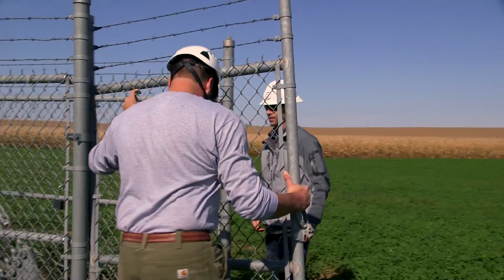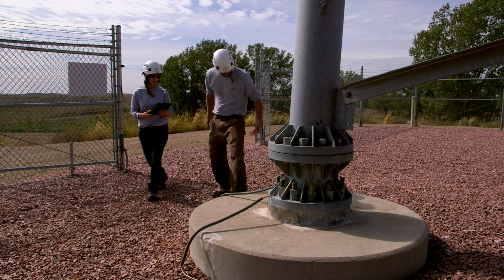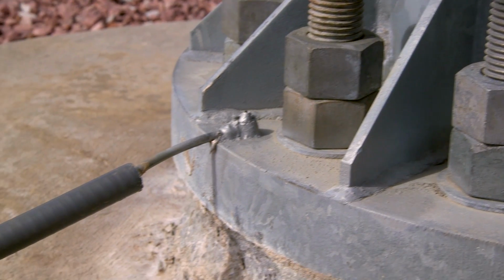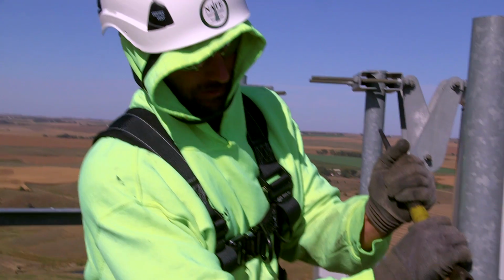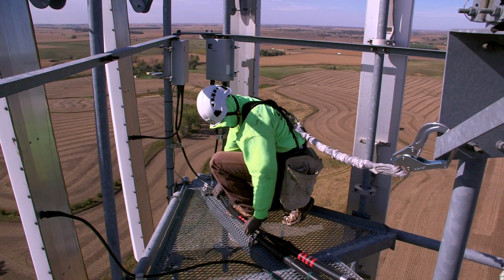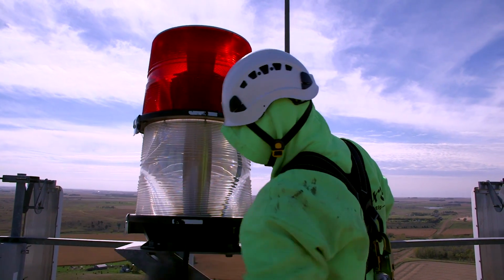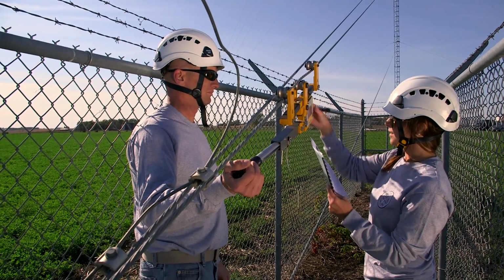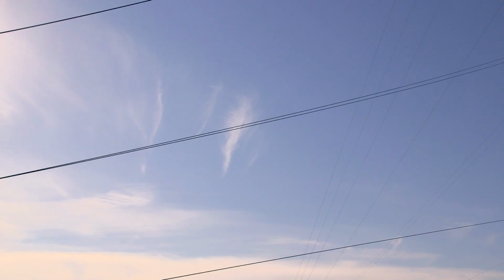How to Conduct Tower Inspections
NATE Unveils Tower Inspection Safety Video

(Dallas, Texas) – The National Association of Tower Erectors (NATE) today released a Tower Inspection Safety Video as part of the Association’s 2016 Climber Connection campaign. The Association unveiled the video at the 2016 Wireless Infrastructure Show in Dallas, Texas.

The video highlights practical safety tips for industry workers to follow when performing tower inspections. The video includes both ground-based and aerial footage of tower climbers performing detailed inspections covering areas such as general tower-site conditions, tower base and foundations, safety climbs, feed lines, structural members, bolts, transmission lines, antenna mounts and anchor points.

“Tower inspections are a vital part of maintaining safe working conditions, said MJ Scott from Texoma Contracting, Inc. in Muskogee, Oklahoma. “Inspections not only ensure the safety of tower crews, but carriers and owners as well. With all of the modifications being performed recently, several aspects of each structure may be changed. Greater frequency of inspections will benefit everyone involved,” added Scott.

The Climber Connection campaign was developed by the NATE Member Services Committee in conjunction with the NATE Safety & Education Committee and is designed to provide specific resources and communicate the Association’s message directly to the industry’s elevated workforce. A central element of the campaign is the official release of twelve Climber Connection safety videos; each focused on a unique safety topic or issue involving working at heights.